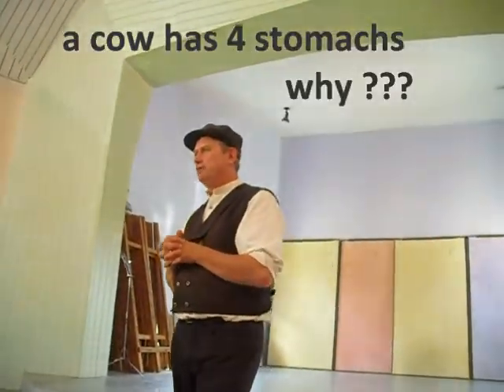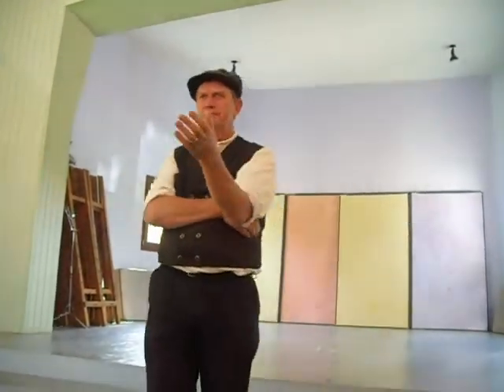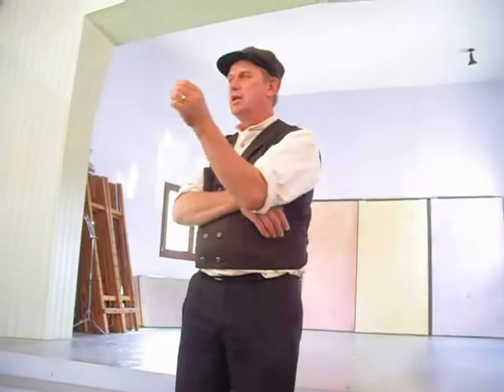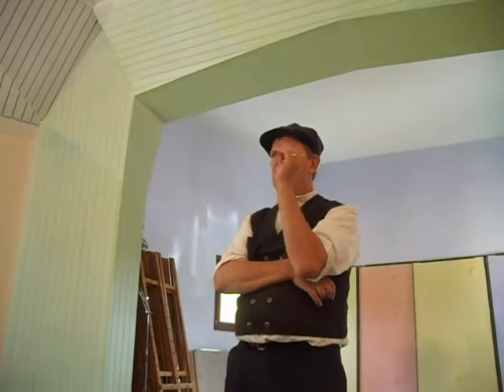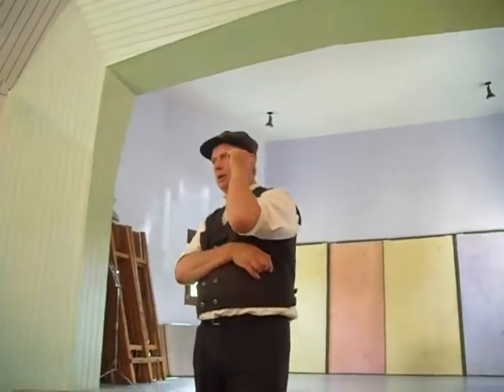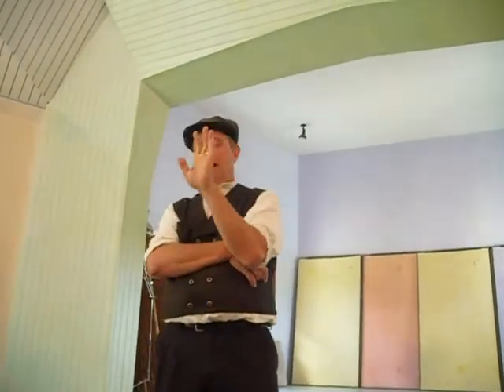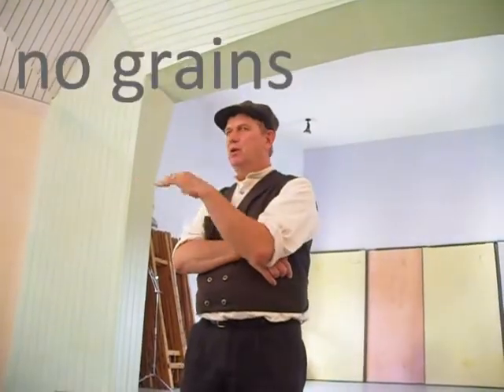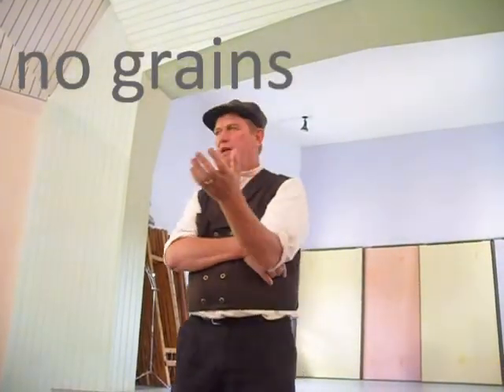5 Michael Schmidt Raw Milk Ontario the How and Why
Michael Schmidt - Time Line: Sept 17 2011 this talk, Sept 29 2011 "not guilty verdict" overturned - Oct 21 2011 - day 22 of Michael's Hunger strike.  Michael Schmidt Glencolton Farms explains how to run a RAW MILK production safely. There are 2 kinds of milk: 1. raw milk destined for pasteurization and 2. raw milk for human consumption. Soil fertility and methods of feeding (no grain) are key issues.